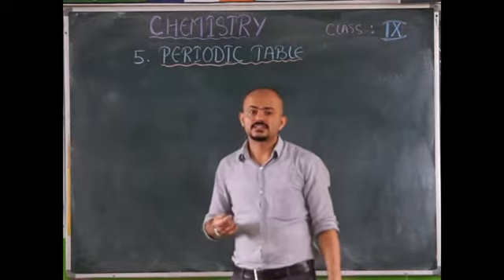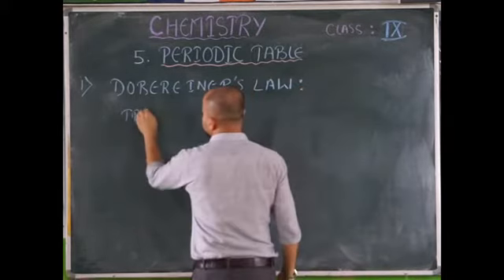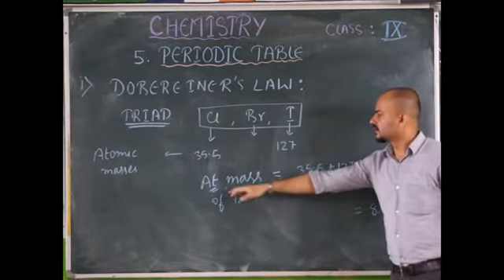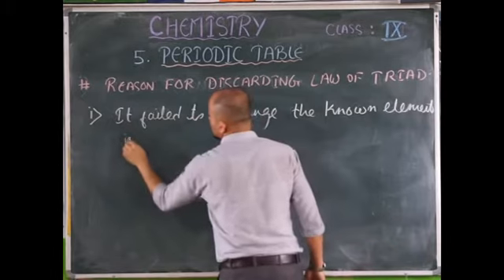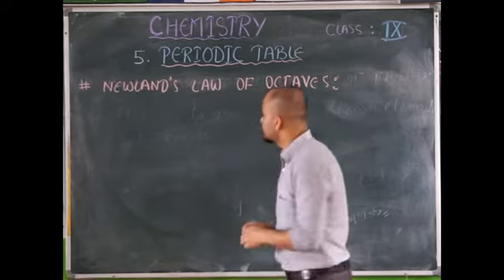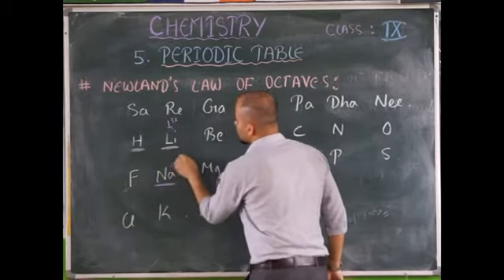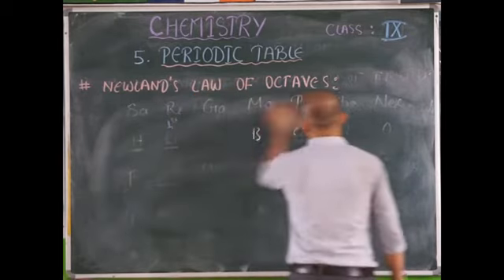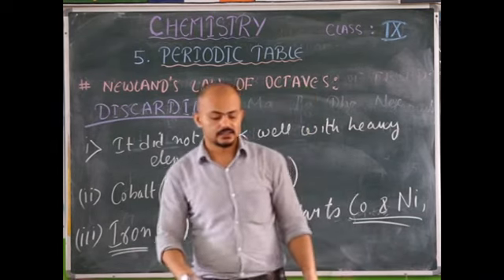Class 9 Chemistry Periodic Table